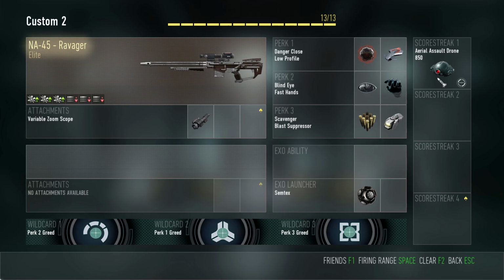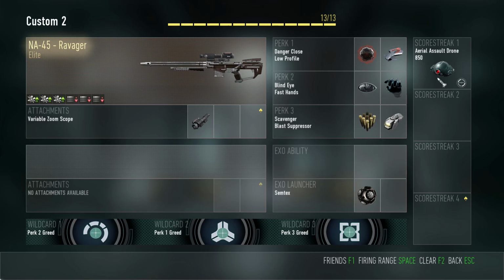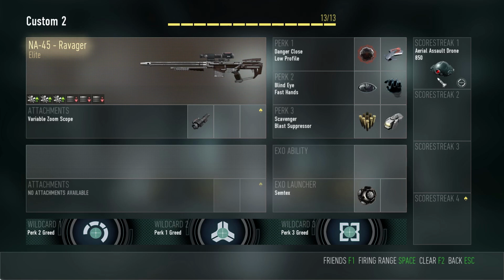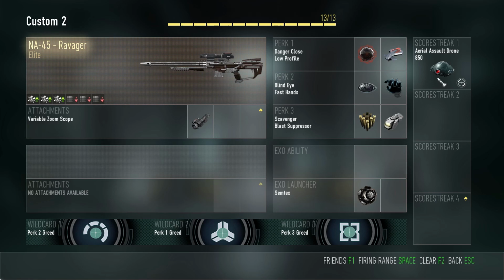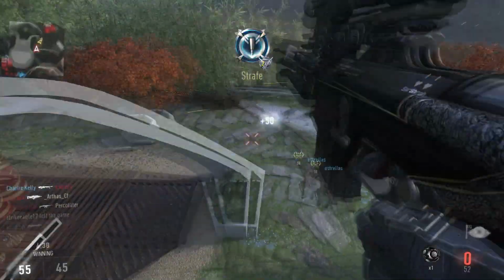NA-45 Class Setup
A run down of the class I use for the NA-45 and why I use what I use.